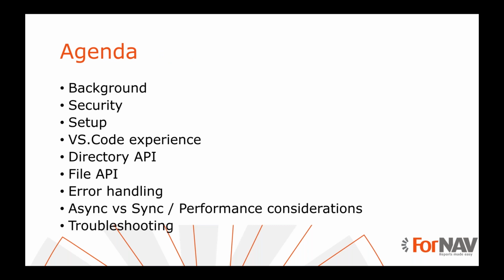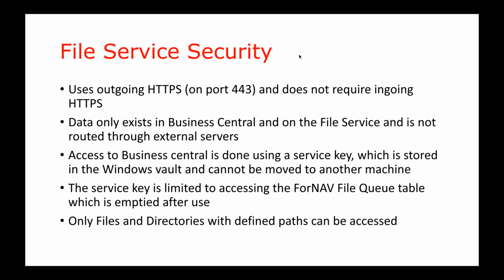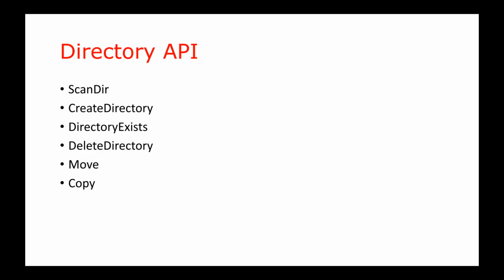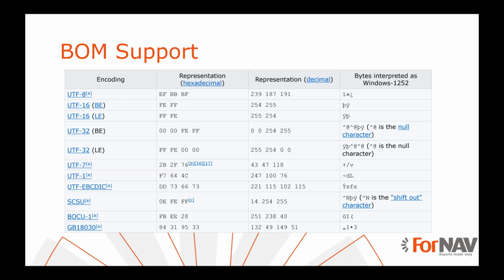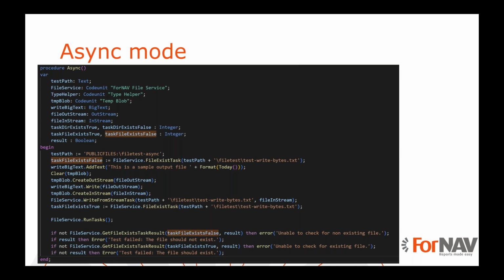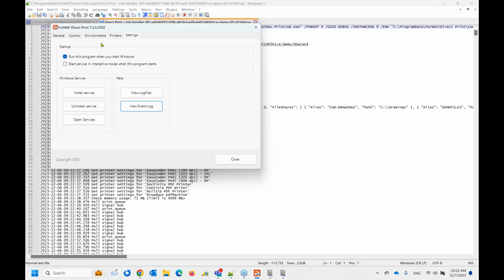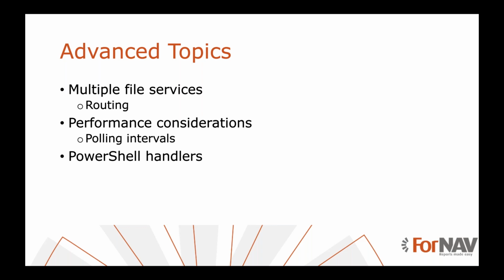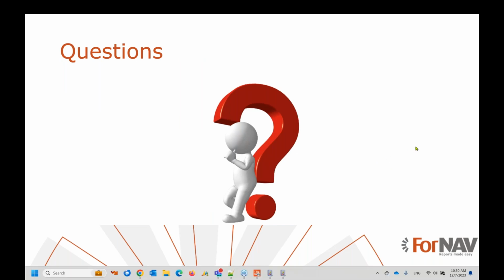Regain access to C:\ files from Business Central with the ForNAV File Service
Watch this video to learn how to regain access to C:\ files from Business Central with the ForNAV File Service